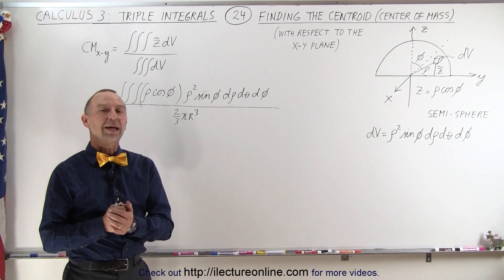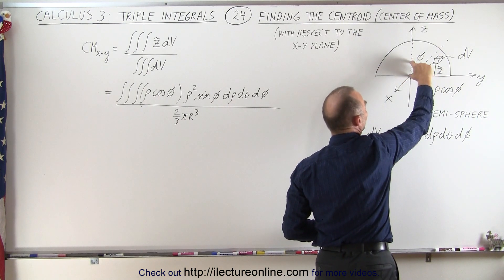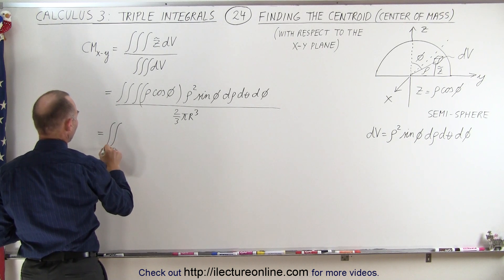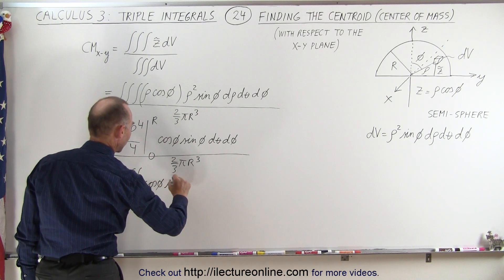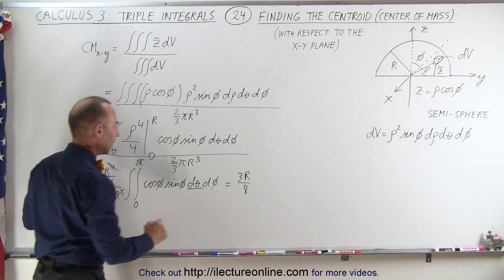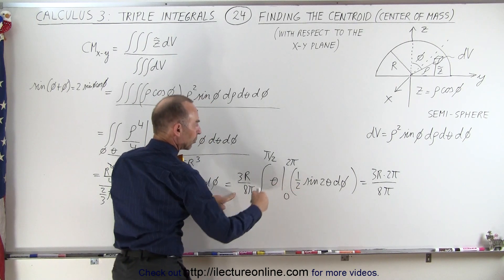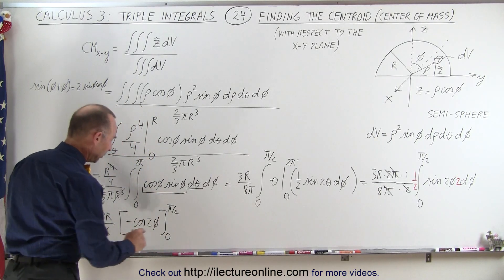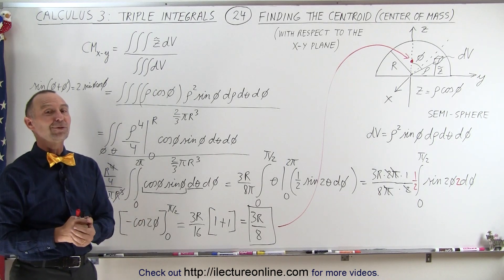Calculus 3: Triple Integrals (24 of 25) Finding the Centroid: Center of Mass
In this video I will find the centroid (center of mass) of a semi-sphere.